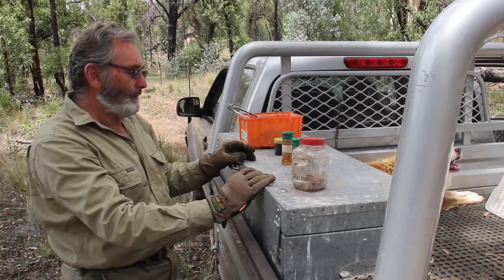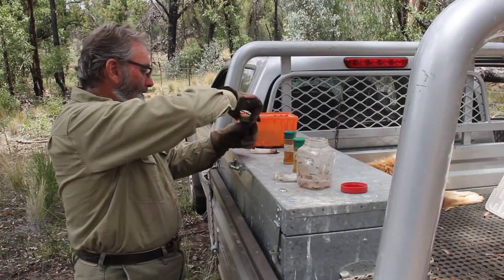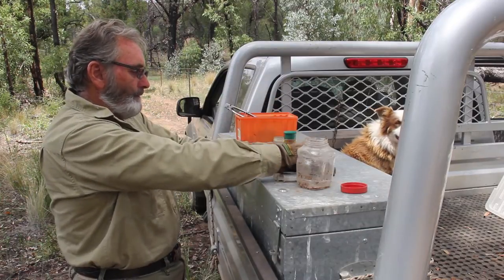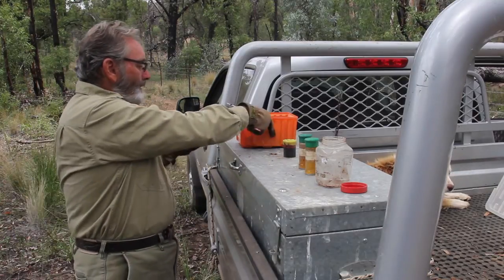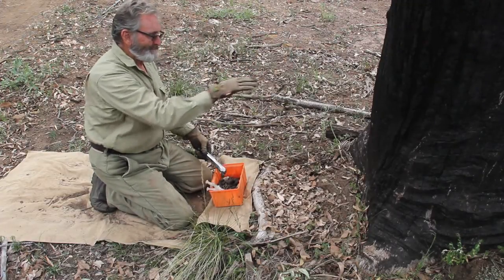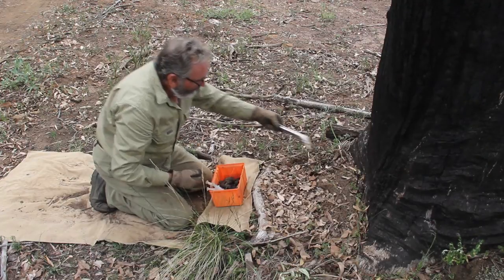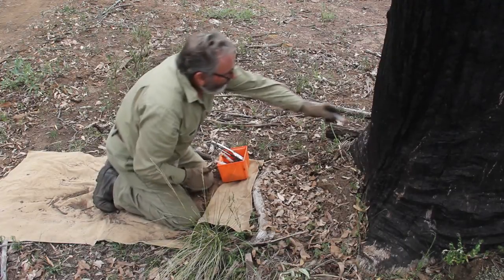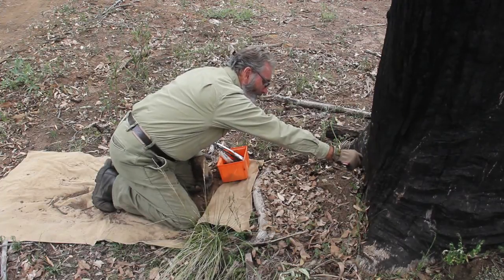Wild dog management - lures